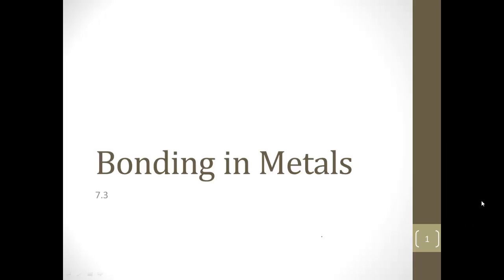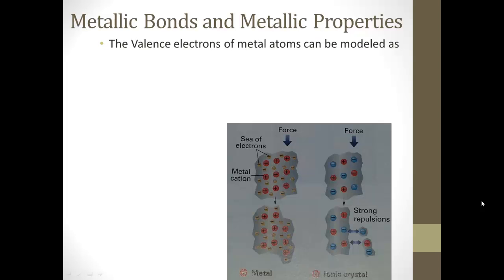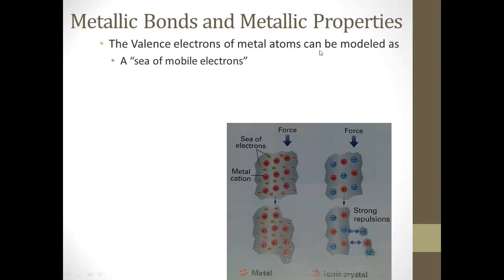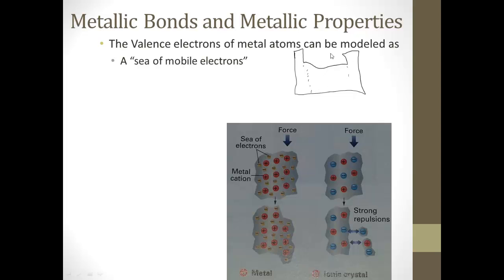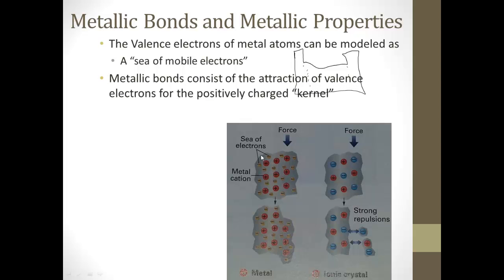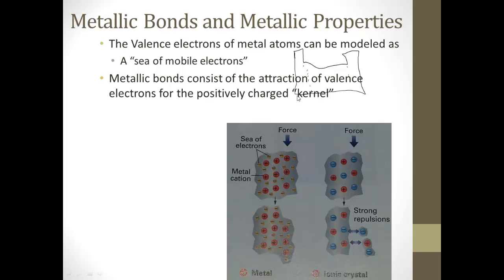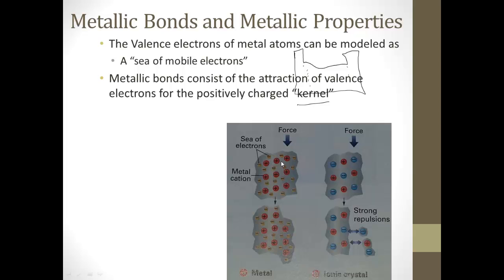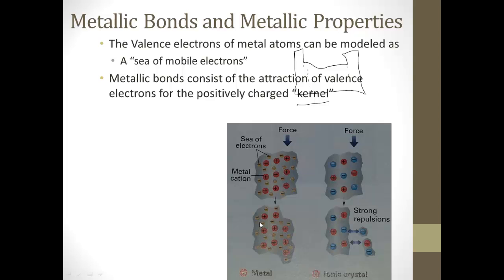7 3 Bonding in Metals